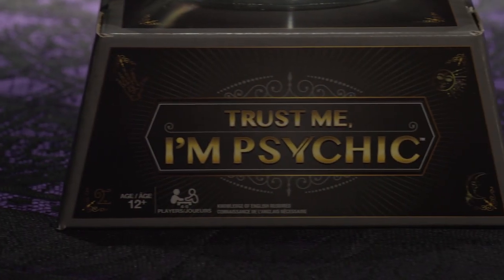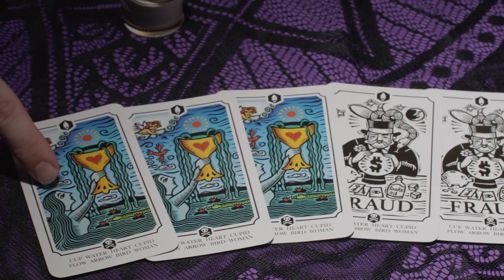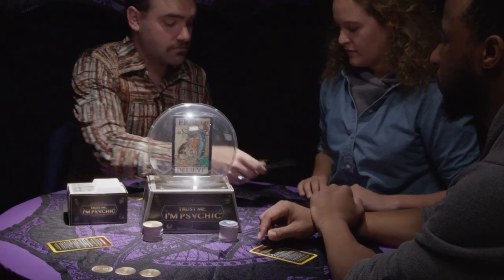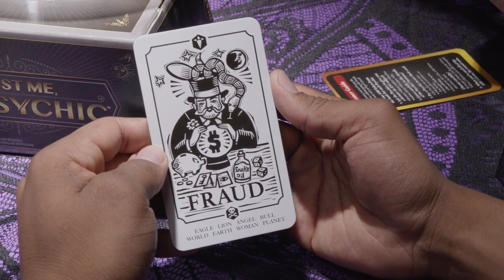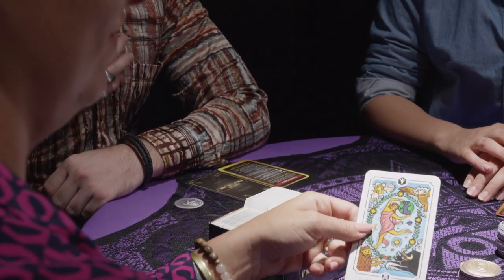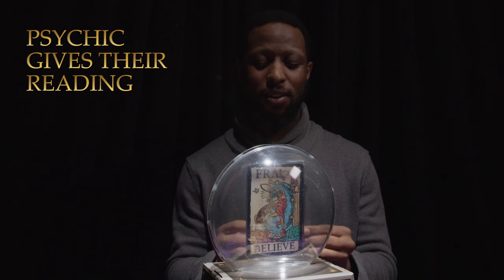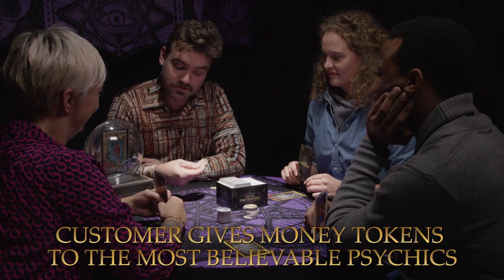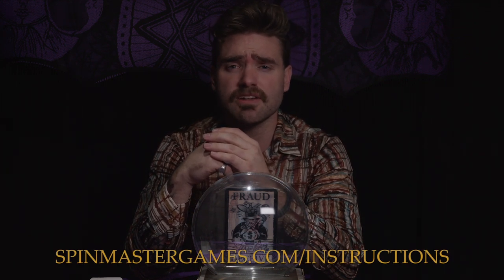Spin Master Games | Trust Me, I’m Psychic | How to Play the Outrageous Role-Playing Game!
Learn how to play the outrageous role-playing game, Trust Me, I’m Psychic! Who’s a psychic and who’s a fraud? Use your power of deduction to find out!

Do you believe psychics can glimpse into the future or that all psychics are frauds? The mystical and hysterical game of Trust Me, I’m Psychic might change your thinking! In this unpredictable game of predictions, you ask questions about your future or provide insights into the future of the other players. Whether you’re a Psychic or a Fraud, use your imagination to spin a fantastical fortune for the Customer where storytelling is key. Trust Me, I’m Psychic is a game of silly soothsaying for players aged 12 and up. Clear the table and bring out the crystal ball at your next party!

😃 Explore the Spin Master world! 😃

Bring home the silly! Bring home the fun!

The wave is a revolutionary "hands free" interactive game! Wave your hand over the game to control coloured lights. With five games in one, the fun never stops!

Hedbanz is the fast paced game of "what am I?" Our new and improved version features an electronic host who determines which one of three game modes you'll play. Your personal host also keeps track of time and score!

How fast can you stack?

Quick Cups - the match 'em up, stack 'em up game!